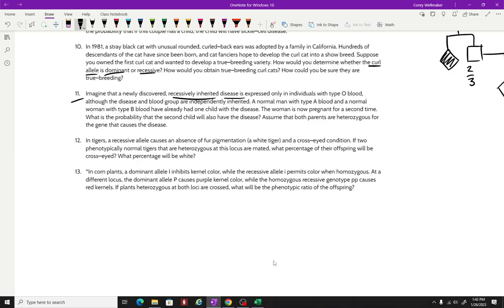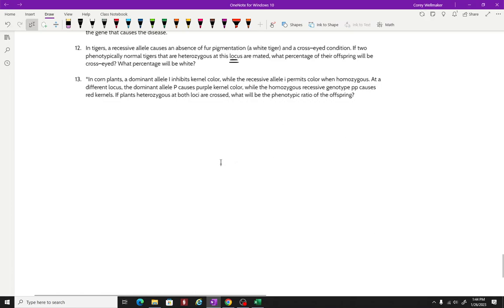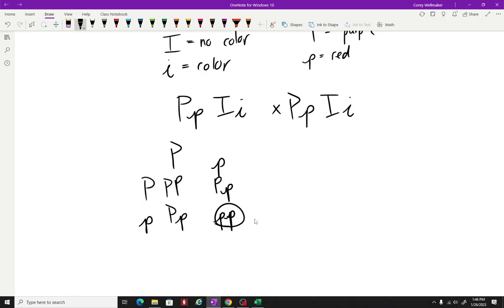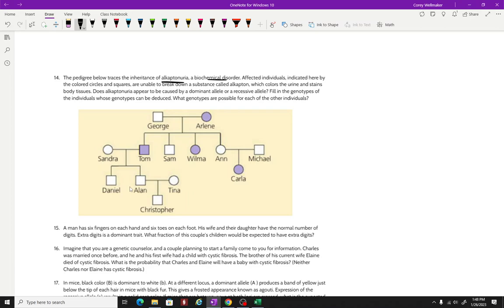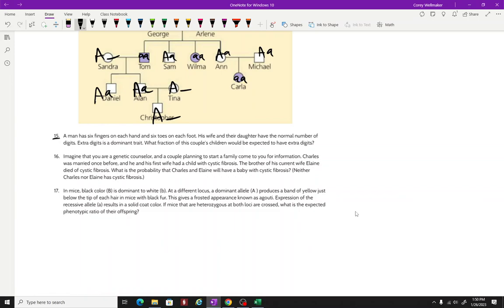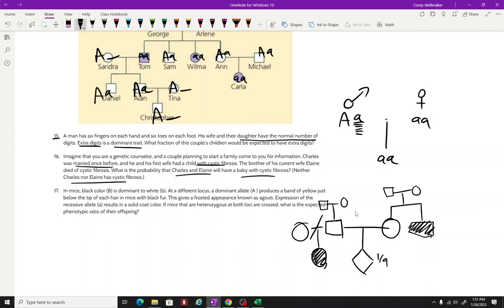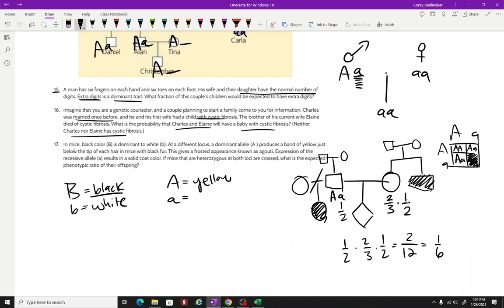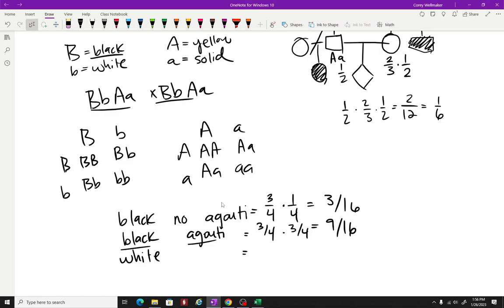Probability and genetics 11-17